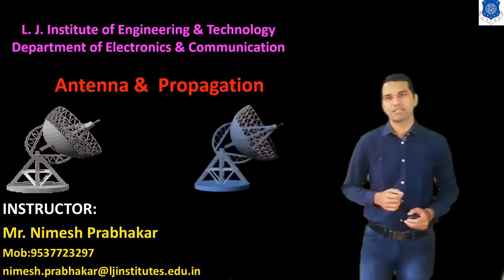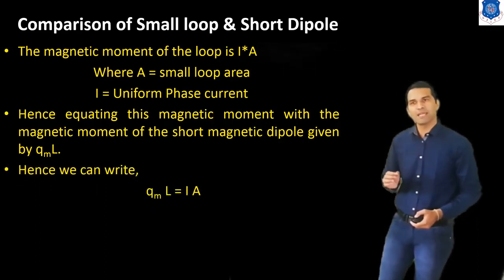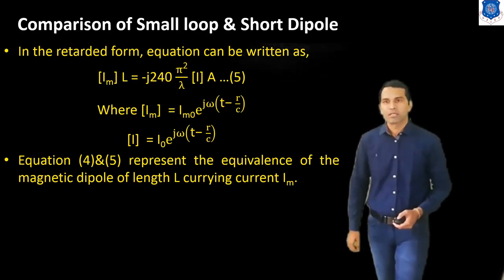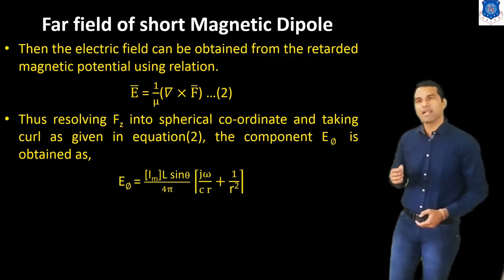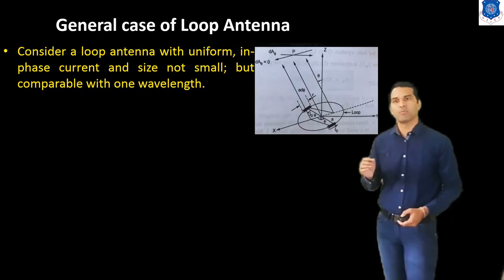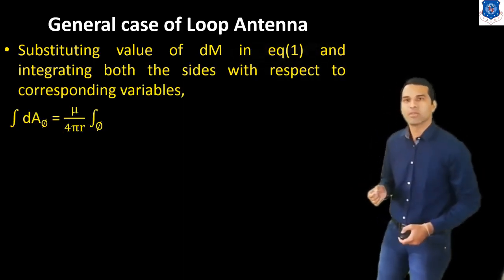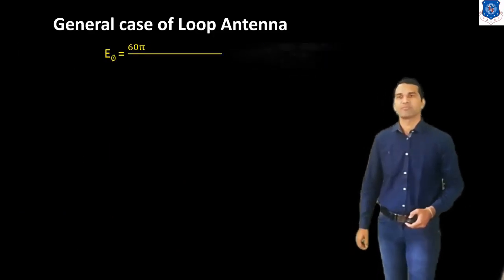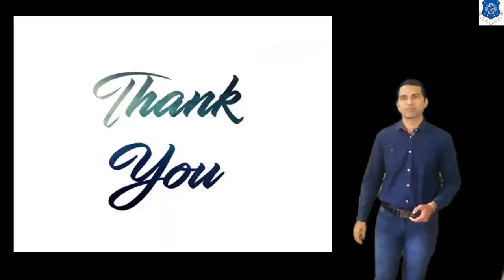Sem 6 EC AP Session 24 Comparison of Small loop & Short Dipole, Far field of short Magnetic Dipole,